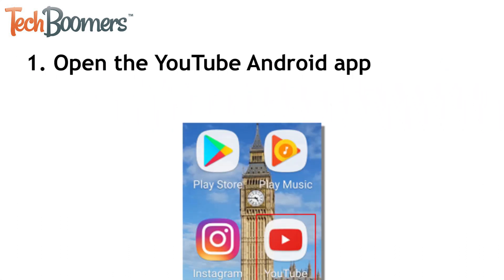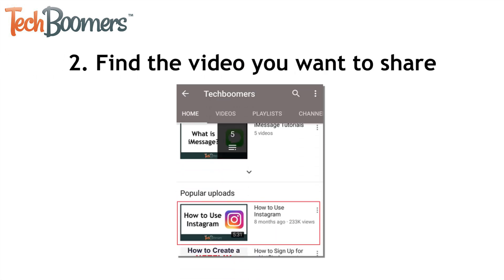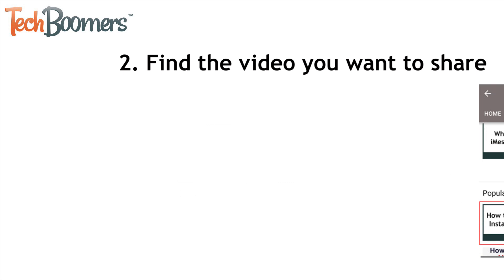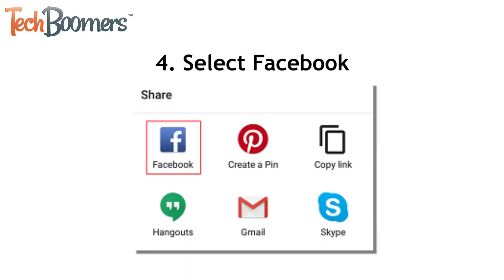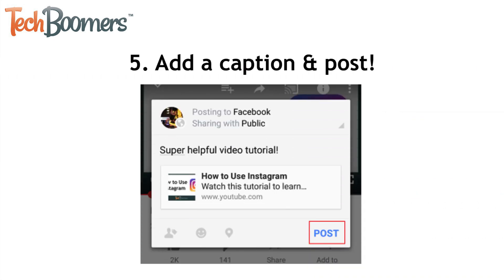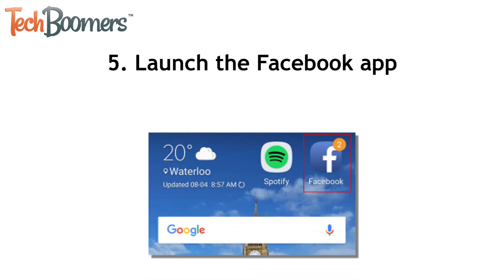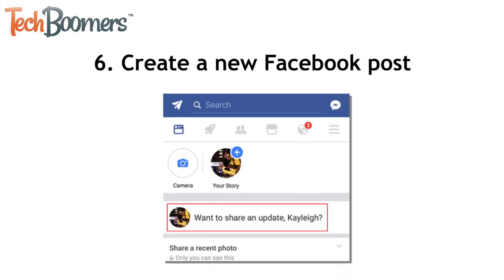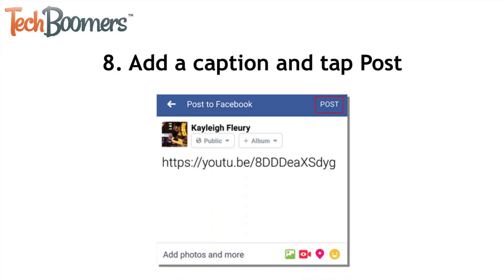How to Post a YouTube Video to Facebook on Android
Watch this tutorial to learn how to share a YouTube video to your Facebook account using your Android device. We have two different methods you can use to do this! Read our full instructions for each method below.

Method 1:
Open the YouTube app on your Android device. Then, find the video you want to share by tapping the search icon and searching for its name. Tap the video to open it. At the top of your screen, tap the Share icon. From the list of options that appear, tap Facebook. Lastly, add a caption, then tap Post.

Method 2:
Launch the Google Chrome app and go to YouTube.com. Then, play the video you want to post to Facebook. Tap the Share button at the top. Then tap Copy Link. Now launch your Facebook app. Create a new Facebook post. In the text box, paste the YouTube video URL you copied. Add a caption, then tap Post.